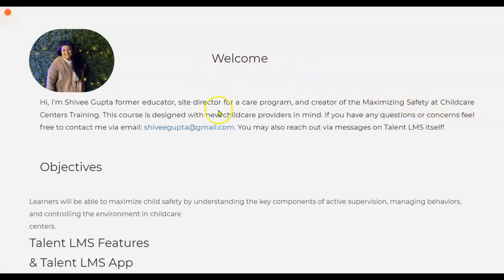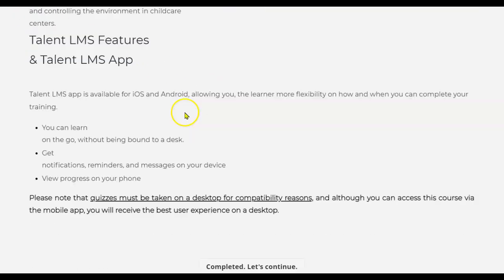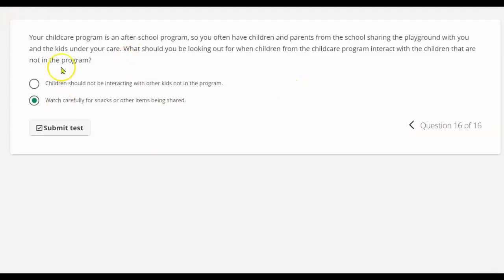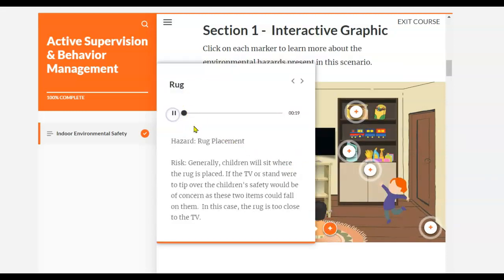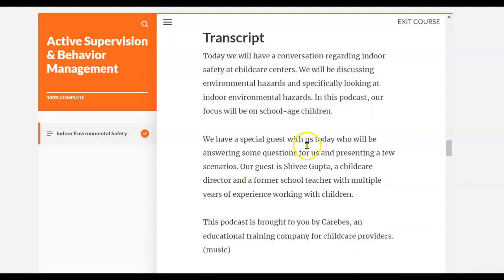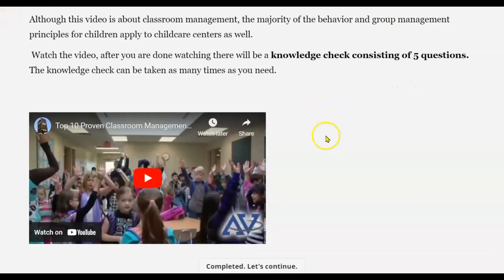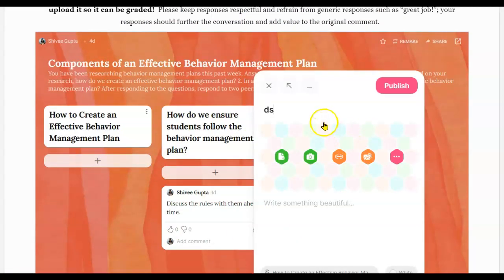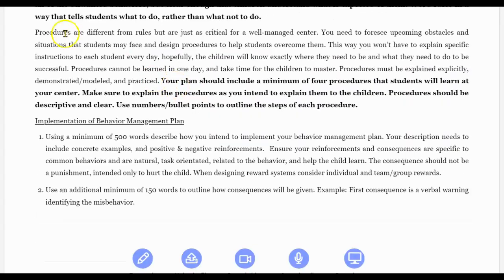Week 6 LDX 400